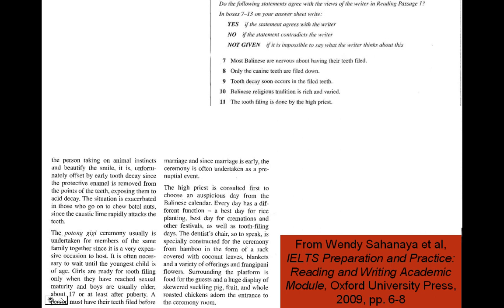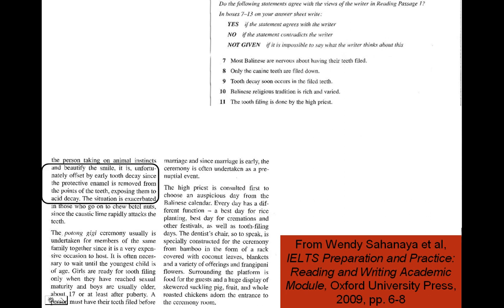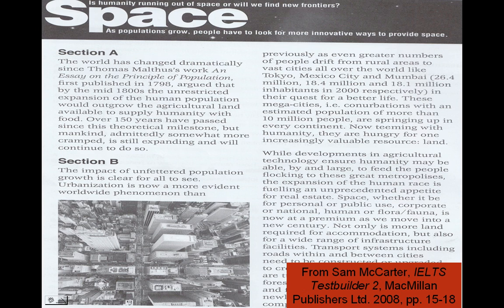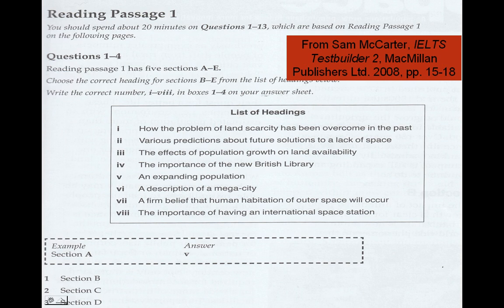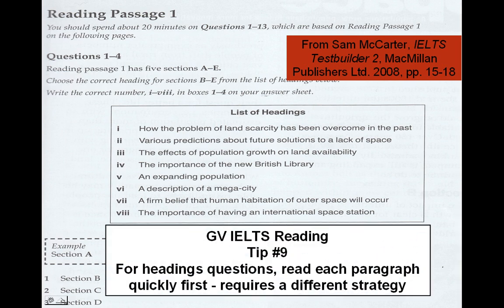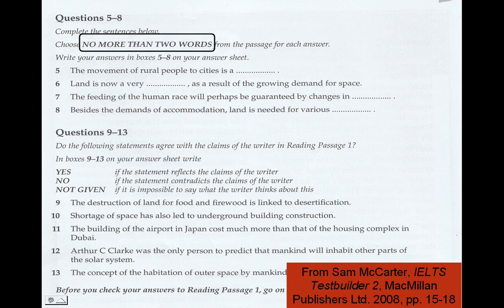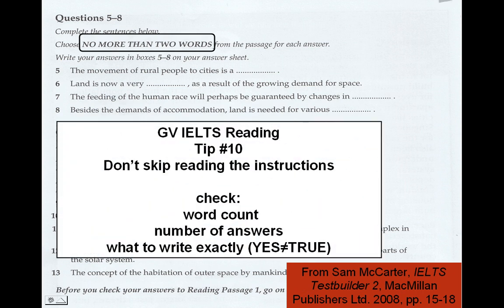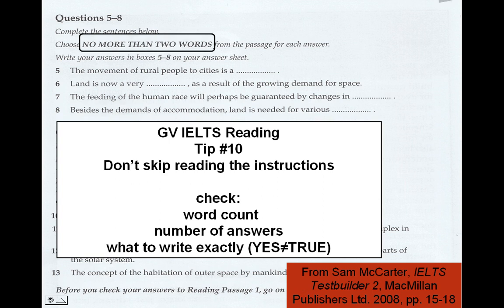GV Toronto IELTS Reading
What are the tricks on the IELTS Reading Test? How can I get a better IELTS Reading score?
offer help with the IELTS Reading Test.